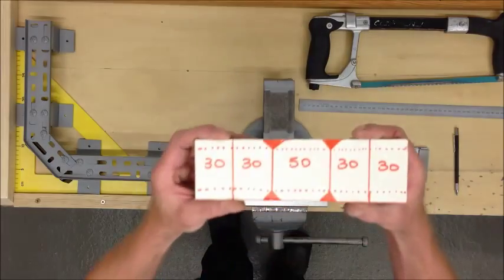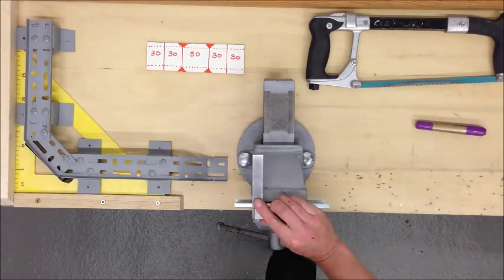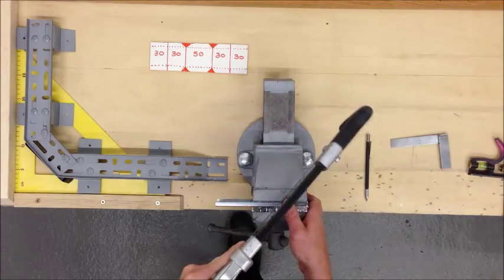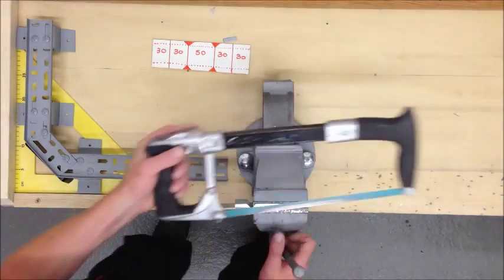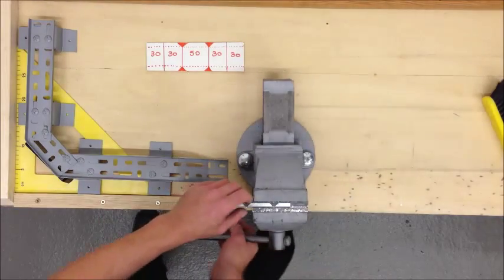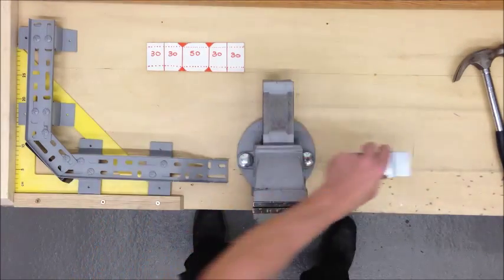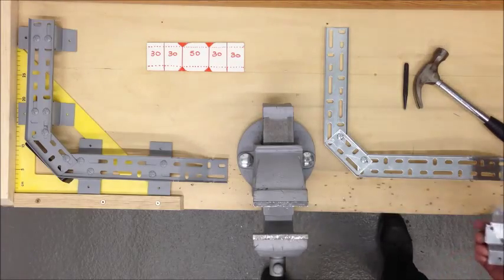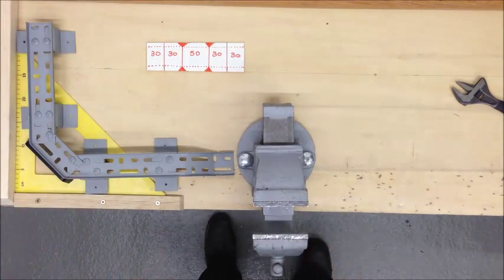How to fabricate steel tray brackets